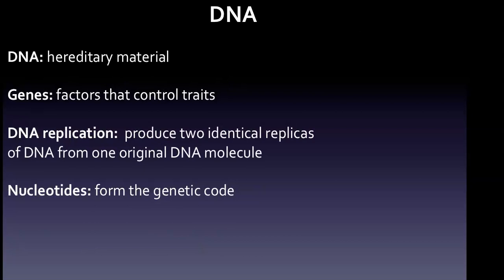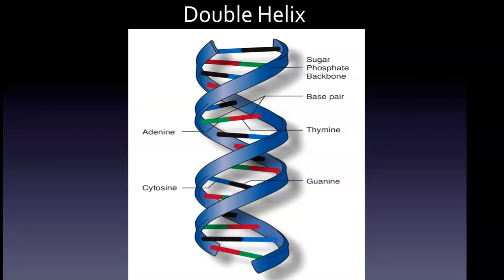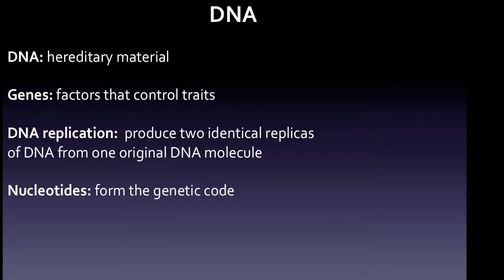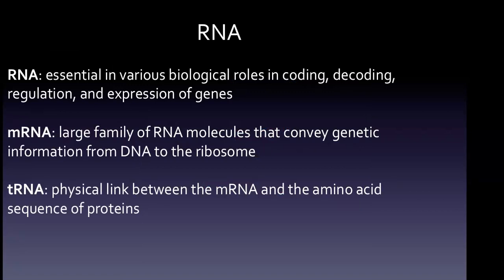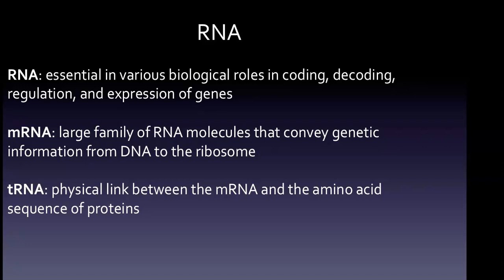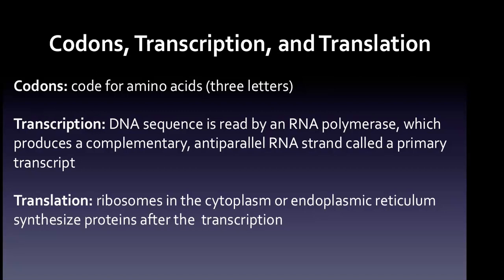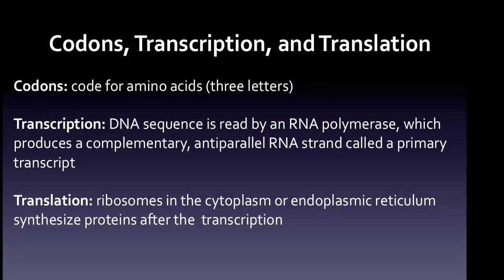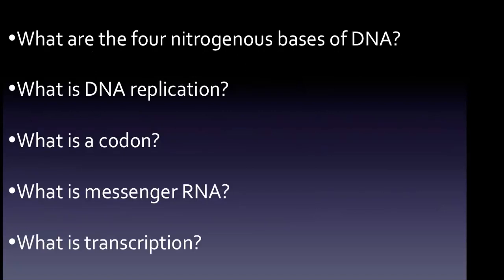HESI A2 Exam: DNA and RNA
•What are the four nitrogenous bases of DNA?
•What is DNA replication?
•What is a codon?
•What is messenger RNA?

DNA is the hereditary material in humans and almost all other organisms.

Genes are factors that control traits.  Genes are the units of heredity and are a locus (or region) of DNA. They determine what traits are expressed in individuals.

DNA controls the cell’s production of proteins. DNA is shaped as a double helix, which looks like a twisted ladder. Each rung of the ladder is made up of a pair of nitrogen bases. There are four bases (adenine, guanine, thymine, and cytosine). Adenine always pairs with thymine and guanine always pairs with cytosine. The sides of the ladder are made up of a pentose sugar and phosphate. This combination- a pentose sugar, a phosphate group, and the nitrogen base make a nucleotide.

DNA replication is the biological process of producing two identical replicas of DNA from one original DNA molecule. This process occurs in all living organisms and is the basis for biological inheritance.

Nucleotides bind together in specific patterns to form the genetic code that defines a given trait.

RNA is essential in various biological roles in coding, decoding, regulation, and expression of genes.

In order for a protein to be expressed, it first needs to be transcribed to mRNA. This mRNA is translated into protein by ribosomes. Messenger RNA is a large family of RNA molecules that convey genetic information from DNA to the ribosome, where they specify the amino acid sequence of the protein products of gene expression.

A transfer RNA is an adaptor molecule composed of RNA, typically 76 to 90 nucleotides in length, that serves as the physical link between the mRNA and the amino acid sequence of proteins.

A codon codes for an amino acid. The amino acids are linked together as translation takes place. A group of three DNA letters makes up one codon.

Transcription is the first of several steps of DNA based gene expression in which a particular segment of DNA is copied into RNA (especially mRNA) by the enzyme RNA polymerase. Both DNA and RNA are nucleic acids, which use base pairs of nucleotides as a complementary language. During transcription, a DNA sequence is read by an RNA polymerase, which produces a complementary, antiparallel RNA strand called a primary transcript.

In molecular biology and genetics, translation is the process in which ribosomes in the cytoplasm or endoplasmic reticulum synthesize proteins after the process of transcription of DNA to RNA in the cell's nucleus. The entire process is called gene expression. In translation, messenger RNA (mRNA) is decoded in a ribosome, outside the nucleus, to produce a specific amino acid chain, or polypeptide.